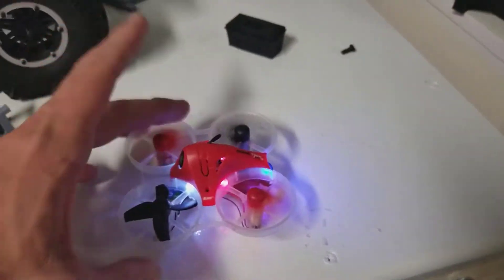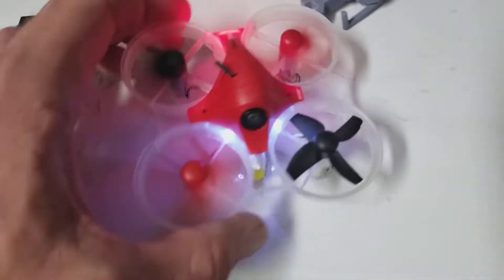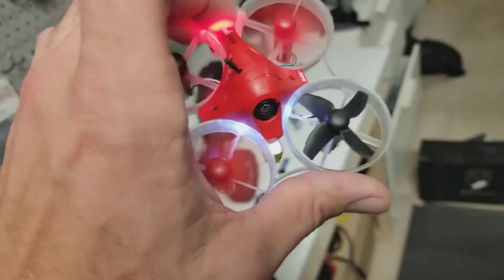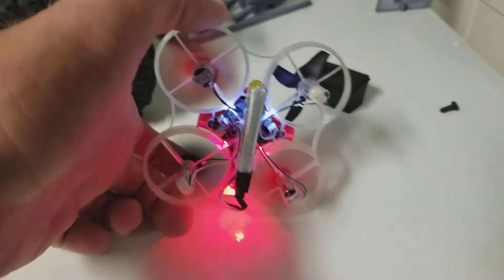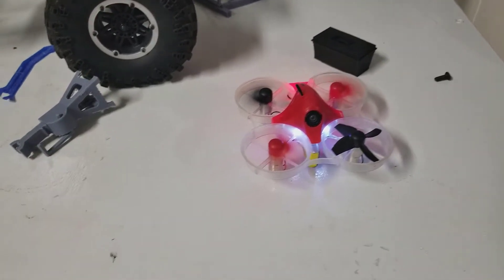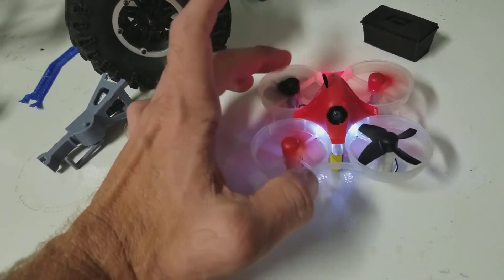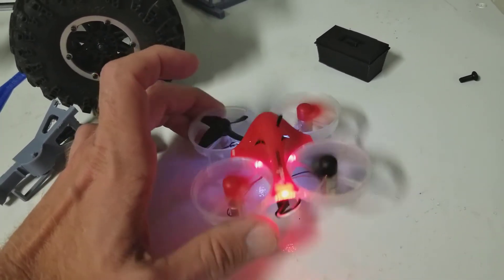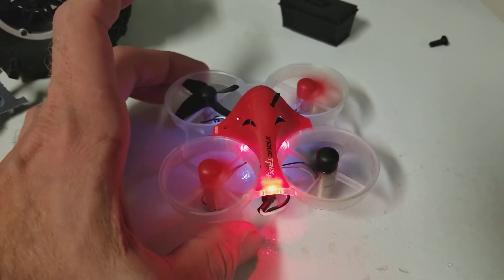Inductrix FPV + Update time. One motor acting up. Bad FC?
Looks like I was wrong in the last video.  I do have an electronics problem, not a prop problem.  Micro Motor Warehouse motors and new props were installed but didn't fix the problem... Support call and hopefully warranty FC next.